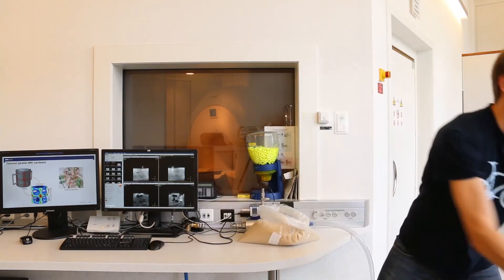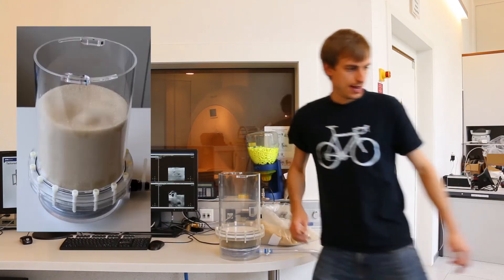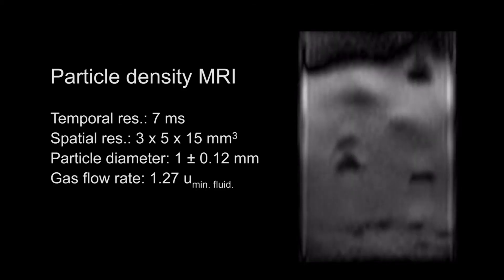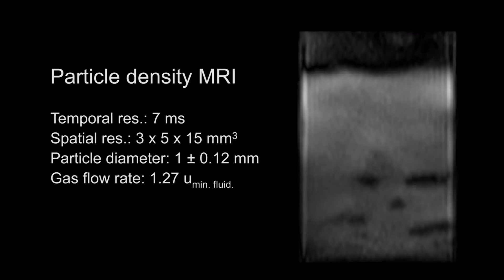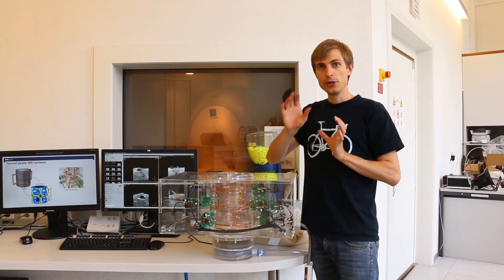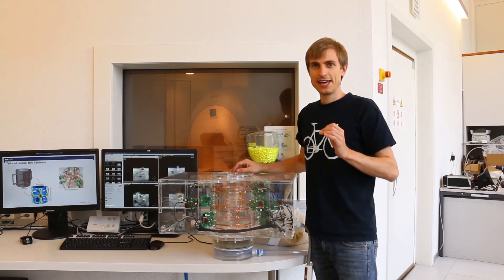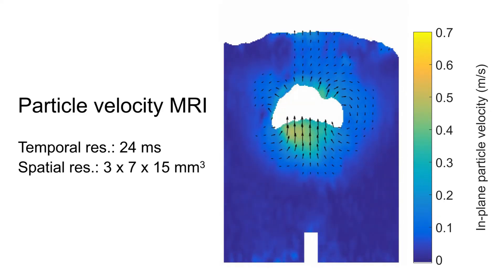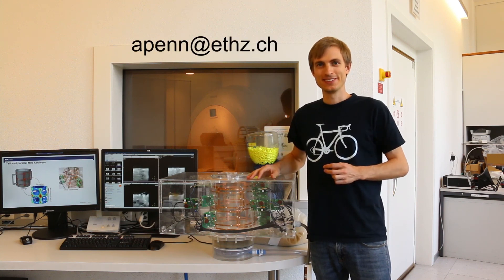Real-time magnetic resonance imaging of granular flows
Alexander Penn (1,2,*), Klaas P.Pruessmann (2), and Christoph Müller (1),
(1) Laboratory of Energy Science and Engineering, ETH Zurich, Leonhardstrasse 27, 8092 Zürich, Switzerland
(2) Institute for Biomedical Engineering, University of Zurich and ETH Zurich, Gloriastrasse 35, 8092 Zürich, Switzerland

Experimental measurements of the internal dynamics of 3D granular systems are essential for the development and verification of new models and numerical simulations. However, granular materials are challenging to probe since they are mostly opaque. Thus, optical techniques that commonly provide high temporal and spatial resolution measurements and are routinely used to probe the dynamics of fluids can only image the outer boundary of 3D granular systems. Instead, different tomographic techniques including position emission tomography (PEPT), X-ray computed tomography, electric capacitance tomography (ECT) and magnetic resonance imaging (MRI) have be applied to image the interior of granular systems. MRI comes with the particular advantage that it allows to measure not only particle density, but can directly quantify particle velocity through the implementation of motion-sensitive magnetic gradient pulse sequences [1]. However, MRI of granular materials suffers from inherently low temporal resolutions; the fastest reported acquisition time for a velocity measurement in a 2D slice has been 5 minutes [2, 3]. This lack of speed makes it impossible to study transient dynamic phenomena that are happening at timescales of the order of 10 – 100 ms, e.g. the formation or coalescence of bubbles in fluidized beds. In this work, we overcome speed limits of MRI in granular systems. Our acceleration strategy enables MRI at unprecedented speeds, paving the way for a plethora of dynamic granular studies. We illustrate the capabilities of our method by imaging bubble dynamics in a large cylindrical fluidized bed (diameter 190 mm, height 250 mm).

[1] E., Fukushima, Annu. Rev. Fluid Mech. 31, 95–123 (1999).
[2] A. C. Rees, J. F. Davidson, J. S. Dennis, P. S Fennell, L. F. Gladden, A. N. Hayhurst, M. D. Mantle, C. R. Müller, and A. J. Sederman, Chem. Eng. Sci. 61, 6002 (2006)
[3] M. Pore, D. J. Holland, T. C. Chandrasekera, C. R. Müller, A. J. Sederman, J. S. Dennis, L. F. Gladden, and J. F. Davidson, Particuology 8, 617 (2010).